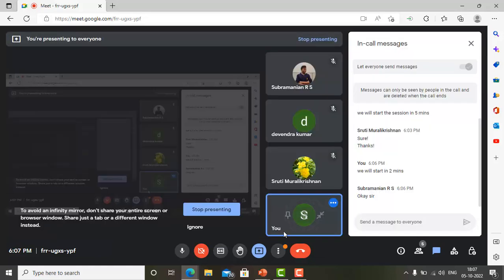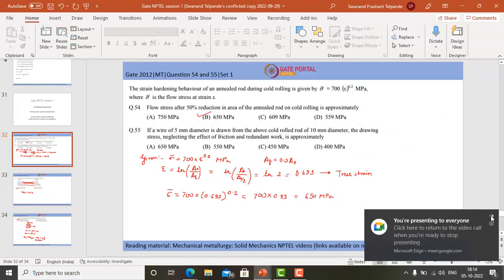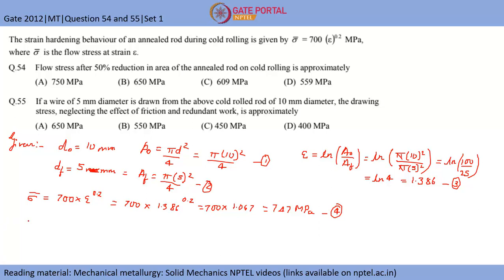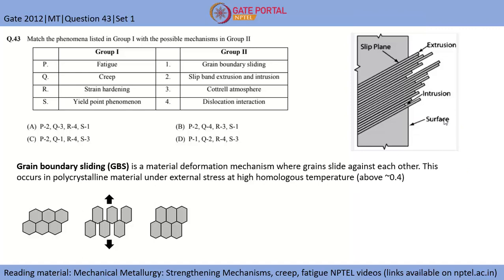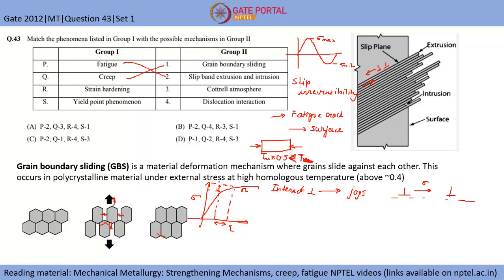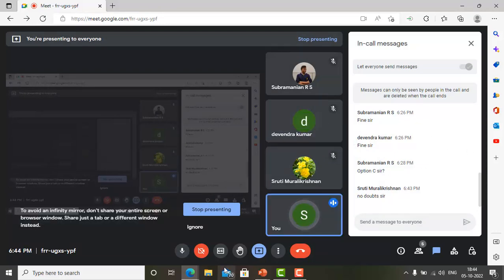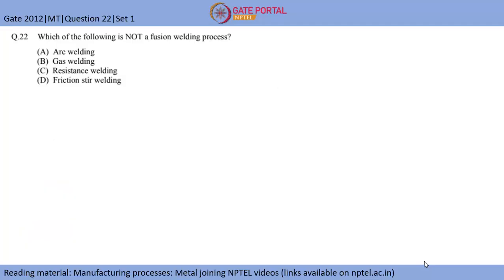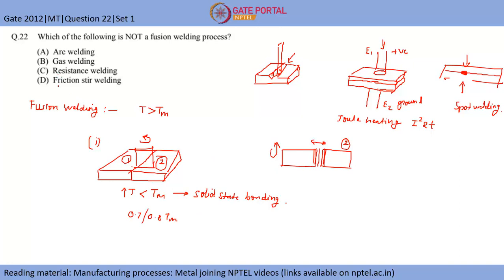NPTEL gate metallurgy (session 9)